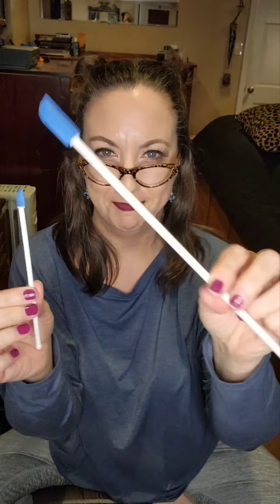December 19, 2021